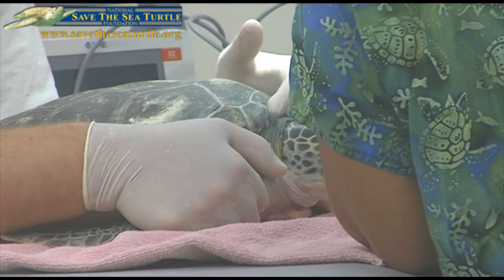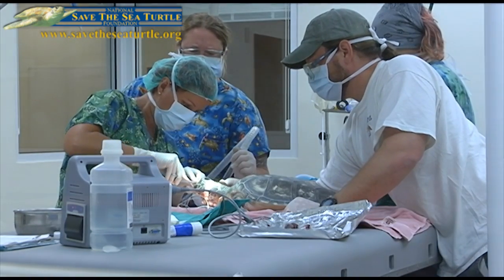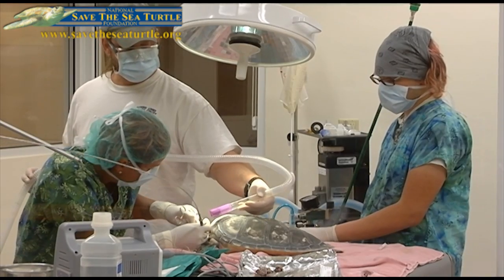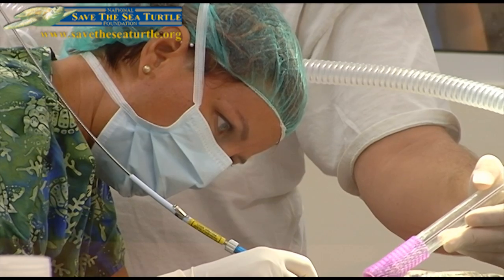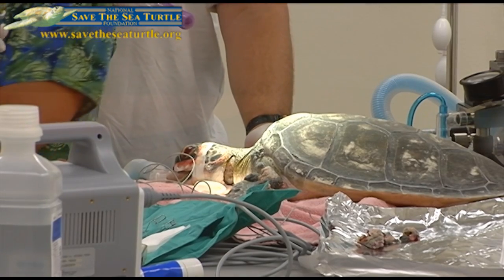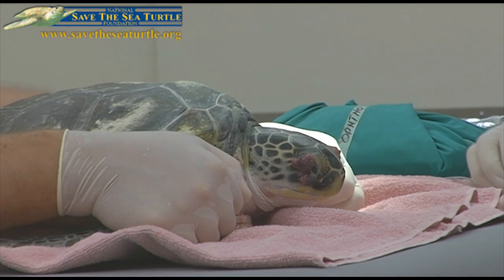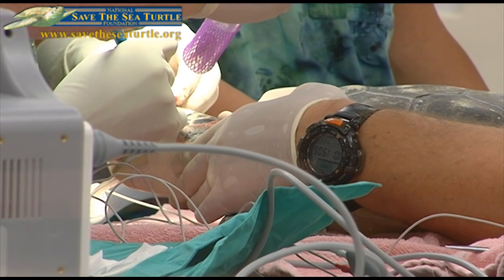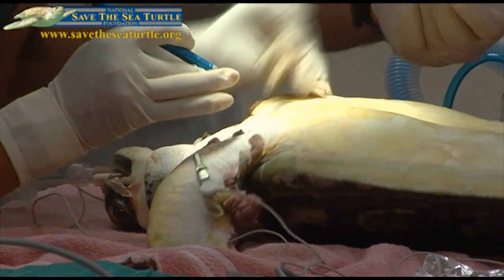Earth Day Surgeries Remove Tumors on Endangered Sea Turtles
Palm Beach Zoo and Gumbo Limbo Nature Center performed laser surgery on several endangered green sea turtles to remove fibropapilloma tumors on the turtles' eyes and flippers. Fibropapillomatosis (FP) is likely caused by a virus. The tumors are not cancerous but impair the vision and mobility of the sea turtles and the tumors may become infected creating secondary health risks. In Florida, the disease has reached epidemic proportions. Although it is not thought to be directly caused by pollution, poor water quality in Florida's inner waterways is likely to be a driving factor for the disease outbreak. The only treatment for the disease is to remove them with a laser.

Dr. Kirt Rusenko, Gumbo Limbo's Marine Conservationist says, "Juvenile Green Sea Turtles forage in the Intracoastal lagoons and other waterways. These waterways are highly polluted from agricultural run-off, residential pesticides, and from storm sewers draining directly into the waterways. We see about a 4% infection rate of turtles in the ocean compared to 60-70% infection rate in turtles pulled from the inner water ways."

Multiple factors including stress from pollution, changes in sea turtles' diet due to a strained environment, and compromised immune systems may all play a part in green sea turtles susceptibility to the disease. Gumbo Limbo Nature Center is only one of four sea turtle rehabilitation facilities in Florida that treats turtles with FP.

Gumbo Limbo Manager, Stefanie Ouellette, says, "Treating sea turtles with FP not only directly helps with sea turtle conservation but is an opportunity to educate the public about the broader issues affecting our marine and coastal environments. Sea Turtles are one of many species of plants and animals affected by pollution in our inner coastal waterways."

Gumbo Limbo Nature Center formed a partnership with The Palm Beach Zoo's Center for Conservation Medicine at the Melvin J. and Claire Levine Animal Complex when it opened its Sea Turtle Rehabilitation Facility in January of 2010. The partnership was made to share resources and advance the emerging field of conservation medicine. The state-of-the-art laser being used by Gumbo Limbo's veterinarian, Dr. Nancy Mettee, was recently donated to Friends of Gumbo Limbo by The National Save the Sea Turtle Foundation through a gift in memory of Suzanne Kemp to support the partnership between Gumbo Limbo and the Zoo. The laser is not only precise but powerful enough to operate on much larger animals.

Friends of Gumbo Limbo Development Officer, Mike Zewe said, "The Palm Beach Zoo and The National Save the Sea Turtle Foundation have been critical partners in making our Sea Turtle Rehabilitation Facility a great success. The Zoo offers a place to perform surgeries and provides additional equipment such as an x-ray machine, while The National Save the Sea Turtle Foundation continues to financially back the program. To date, we have already treated more than 200 endangered sea turtles and have had more than 100,000 visitors to the Center since its opening.